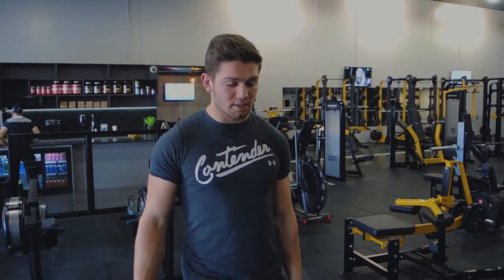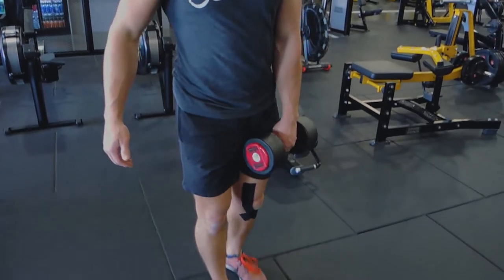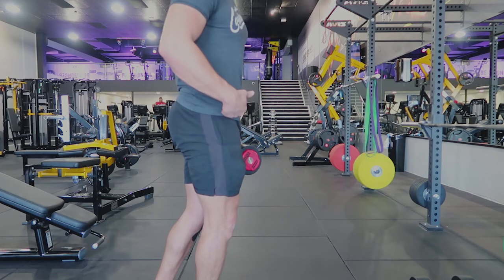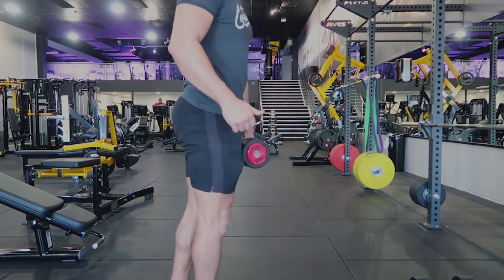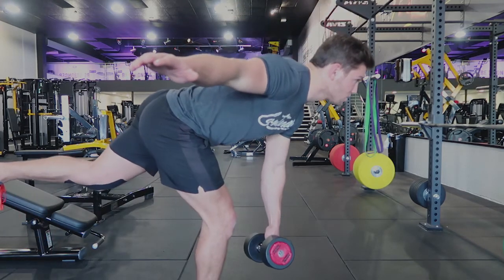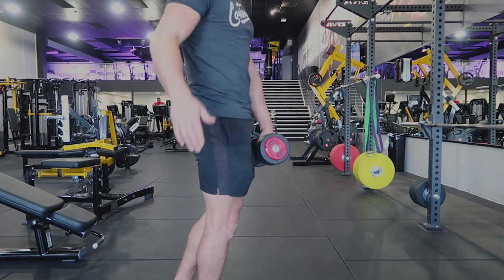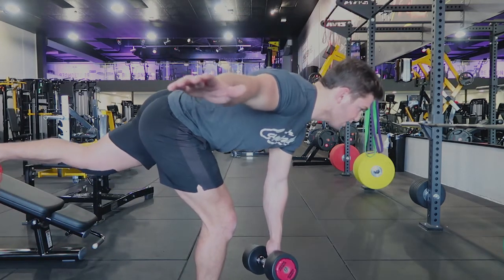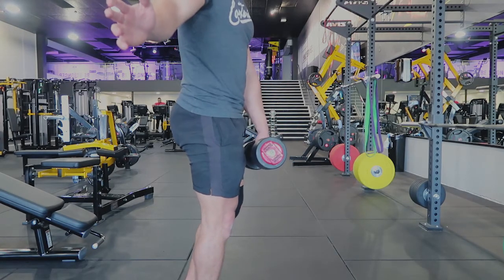Single Leg Dumbbell Romanian Deadlift